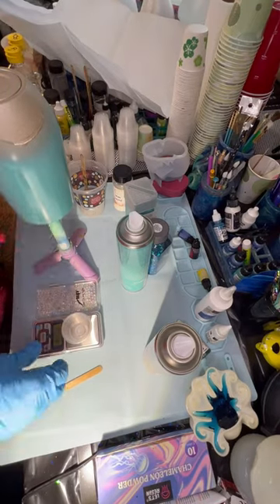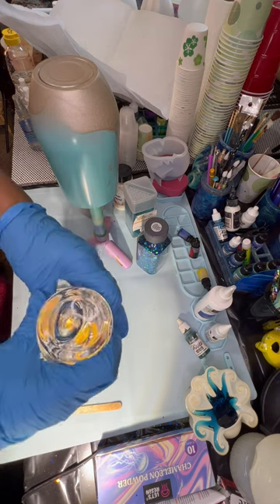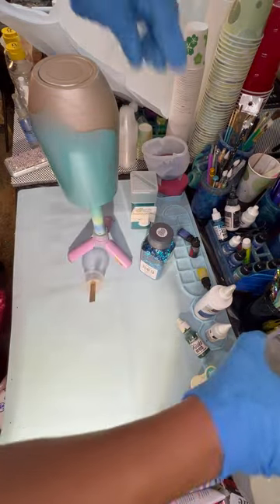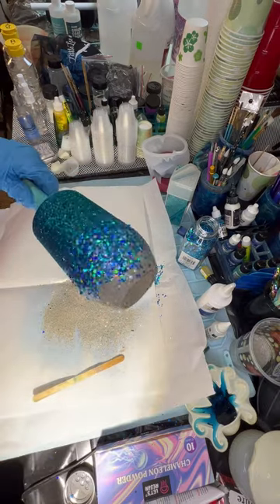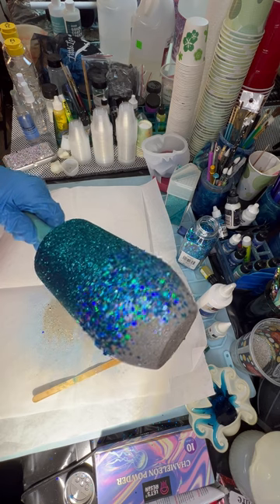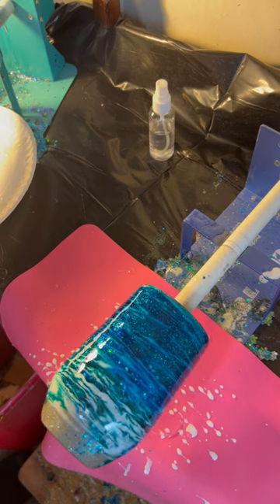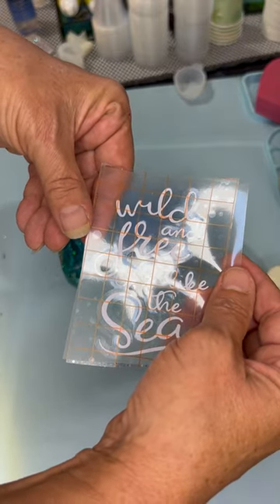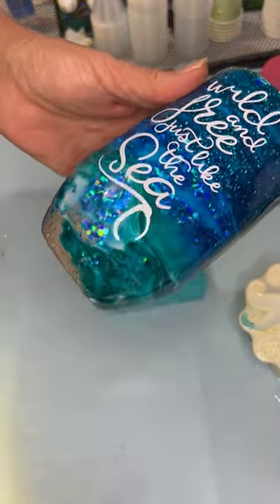Epoxy Beach Tumbler with real beach sand....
Ranger Inks
Pinata Inks
Alumilite white pigment

Amazon wish list